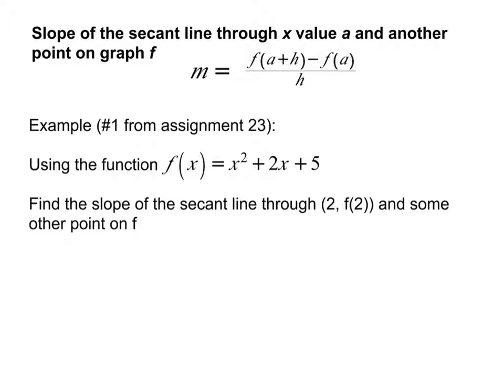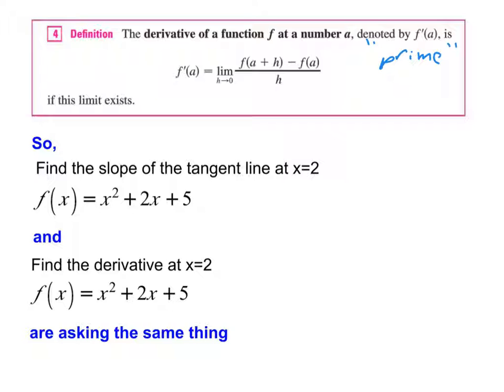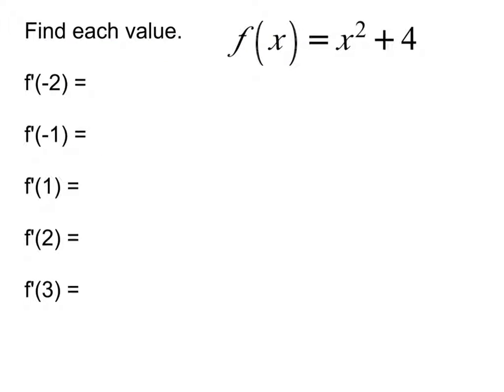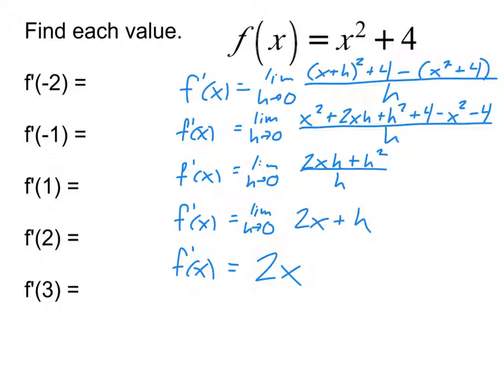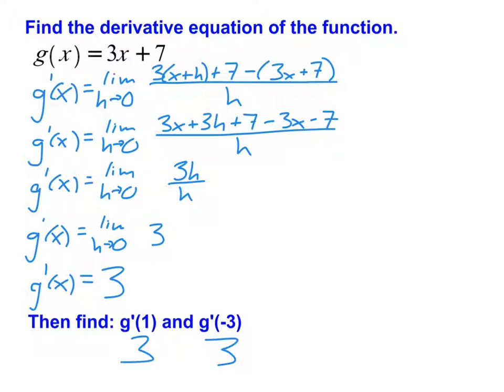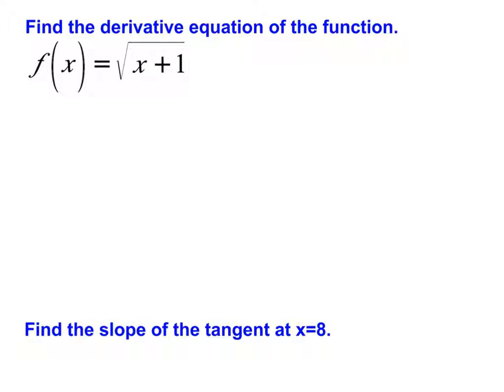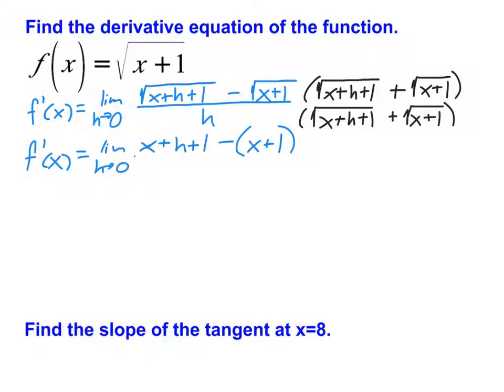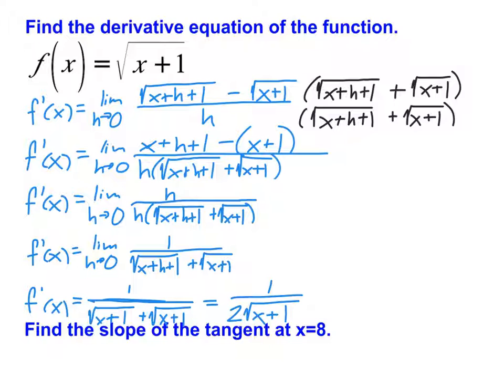Definition of Derivative (10/31)